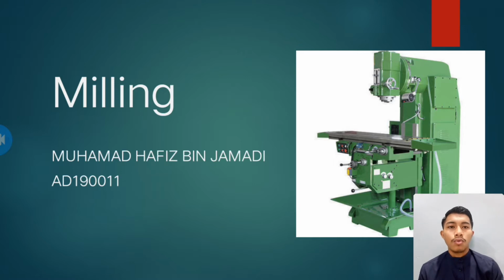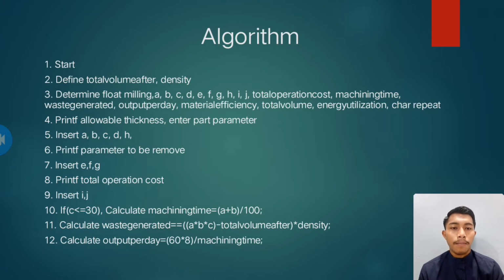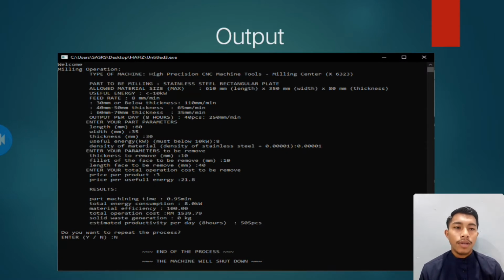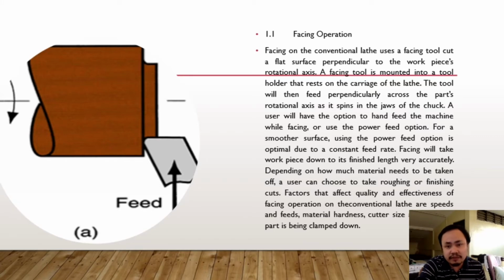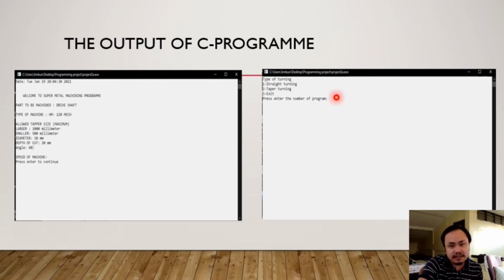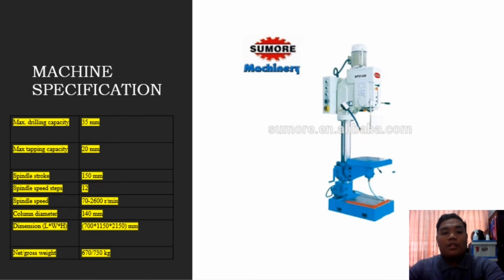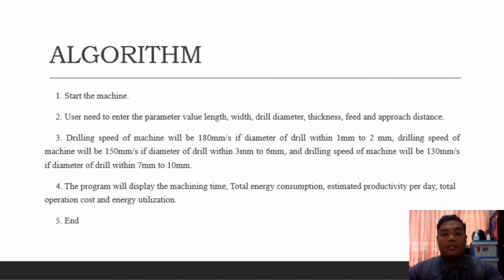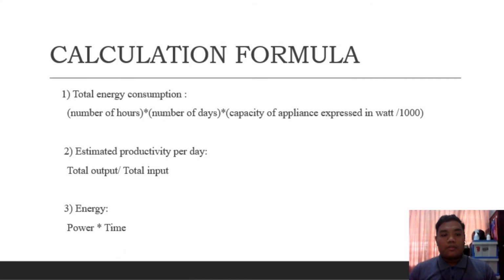Video Presentation Computer Programming (UTHM) (Sem1 session 2020/2021)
Group Members:
1. Muhammad Hafiz Bin Jamadi
2. Jeremy Jimbun Anak Sari
3. Muhammad Shahirul Rahman Bin Mohd Nizar